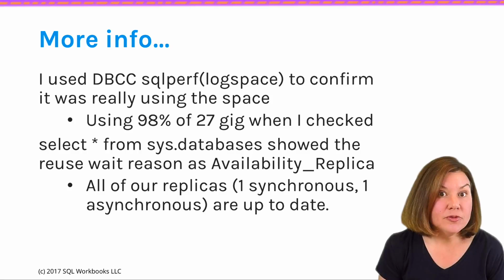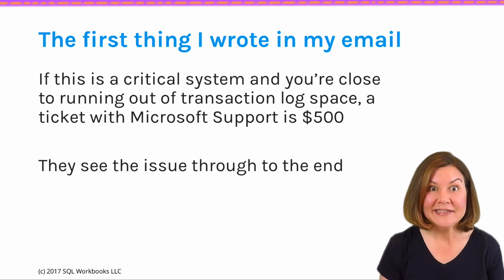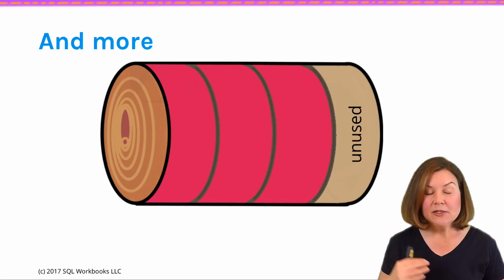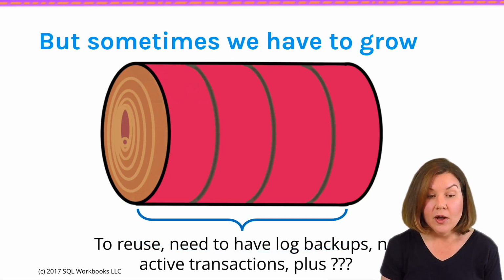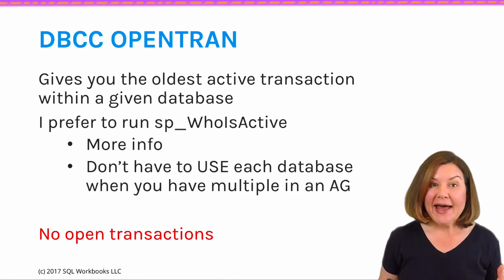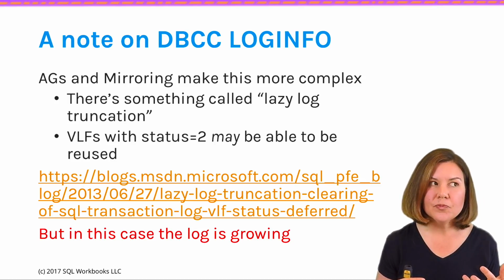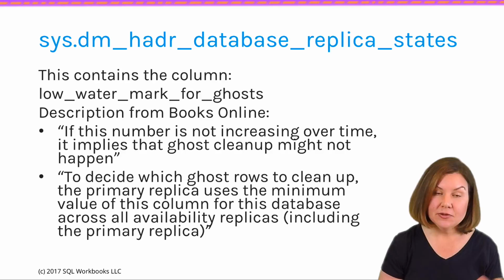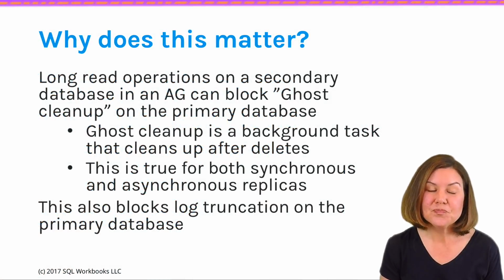Why is My Transaction Log Growing in My Availability Group? (Dear SQL DBA Episode 36)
A database transaction log is expanding, even though the DBA is running log backups and doesn't see an open transaction? What's going on with this Availability Group? Timestamps in this episode, if you want to skip ahead...

0:49 What's new @ SQL Workbooks
3:22 Info on SQLPASS Summit Content Survey & a heads-up for aspiring precon speakers
5:35 This week's question about t-log growth

If you are interested in submitting a pre-conference session for SQLPASS Summit 2017, fill out the form on Wendy's blog post